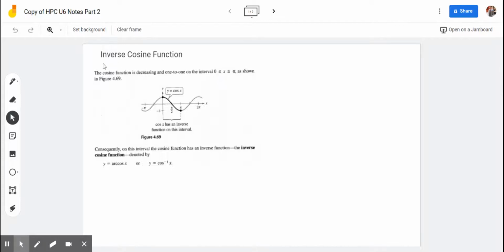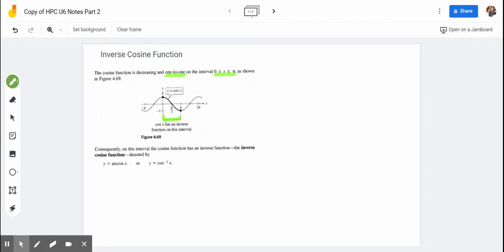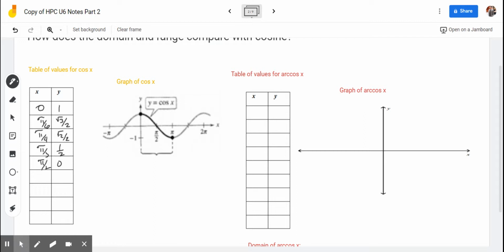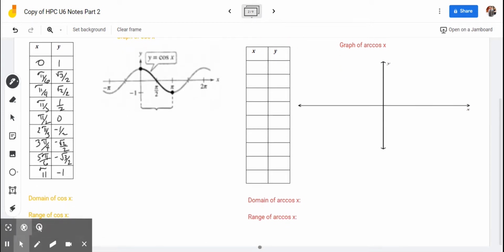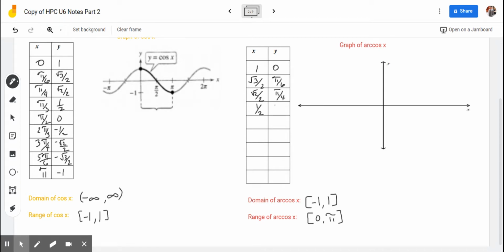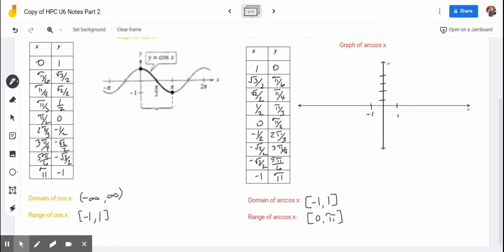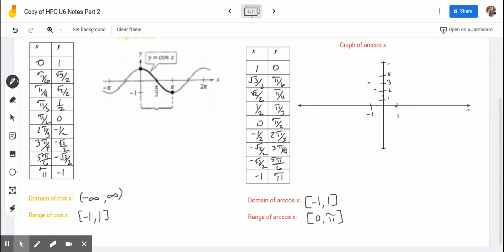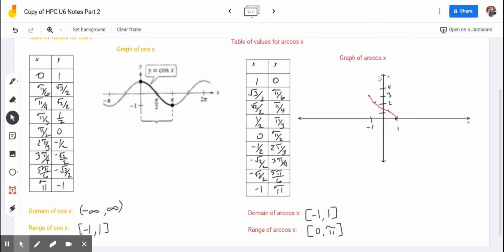Inverse Cosine Function